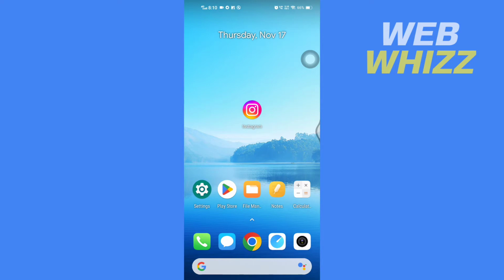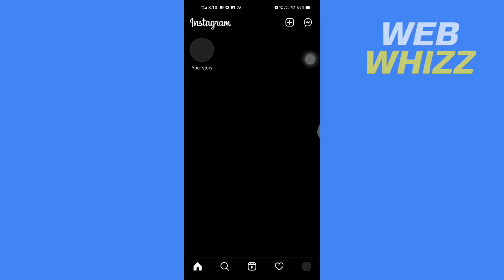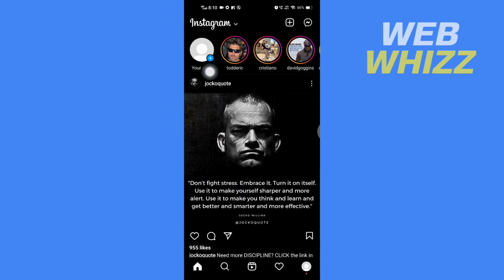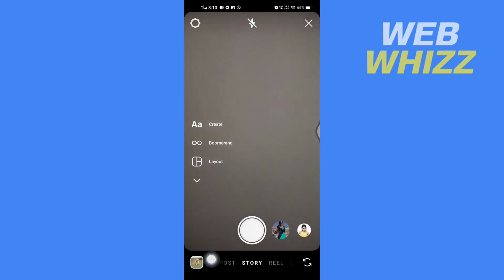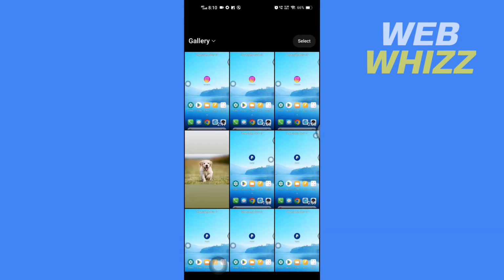How to Change Background Color on Instagram Story iPhone / Android (2026)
How to Change Background Color on Instagram Story iPhone / Android